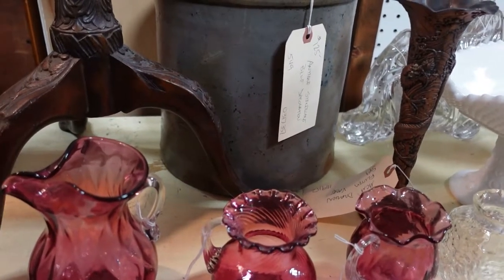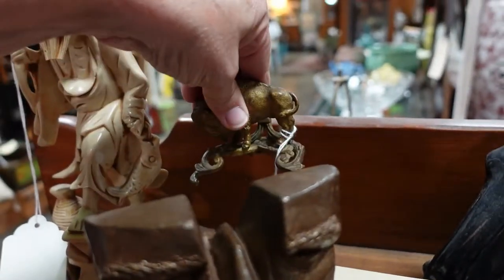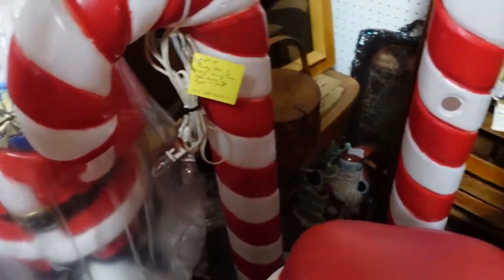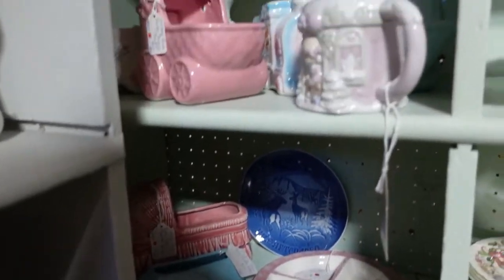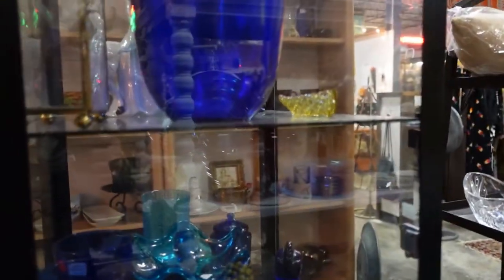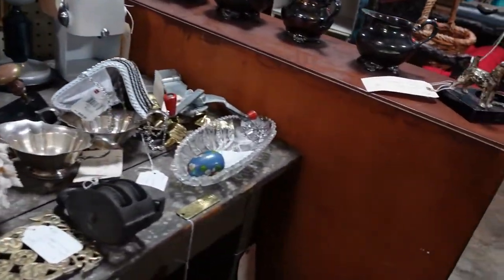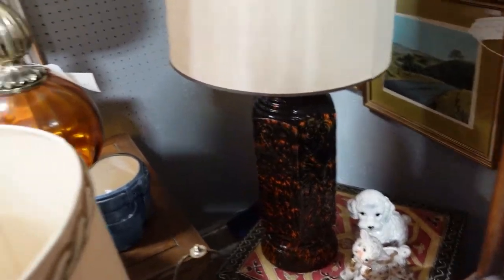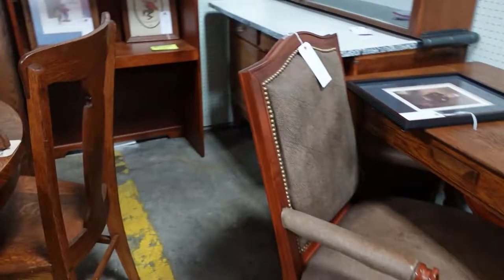Antique Store Browsing! | Antique Shopping | Thrifting Vintage Glassware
Welcome to Virginia Vintage where we specialize in thrifting vintage collectibles, glassware and antiques from Thrift Stores, Goodwill, Flea Markets and Antique Stores in Virginia!  Each item is carefully chosen based on craftmanship, collectability, and condition.  We carefully clean and inspect each item before listing and do our best to describe in detail.

Virginia Vintage eBay Store